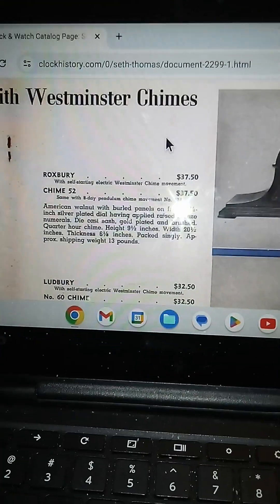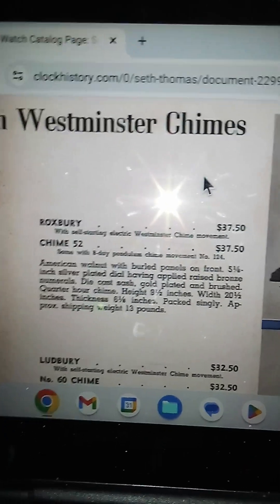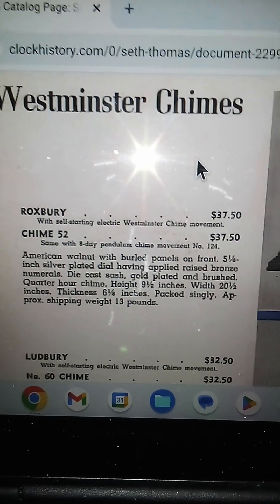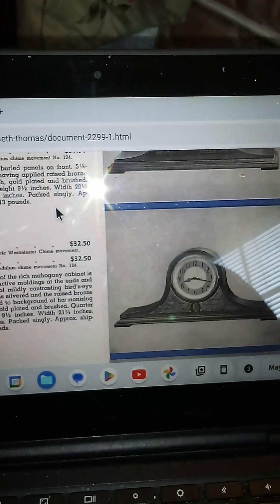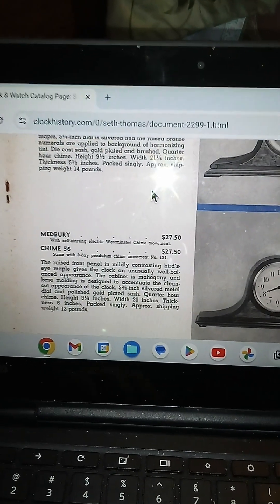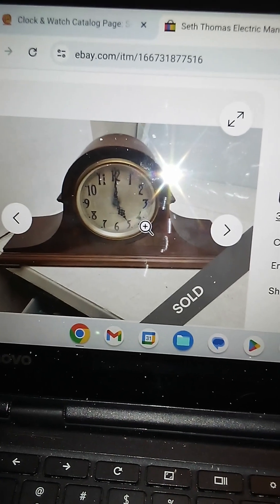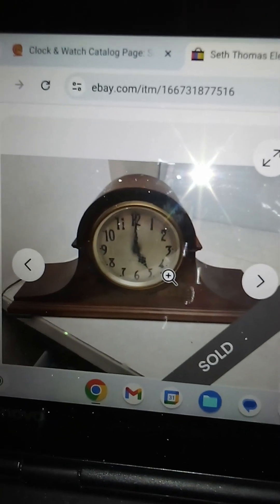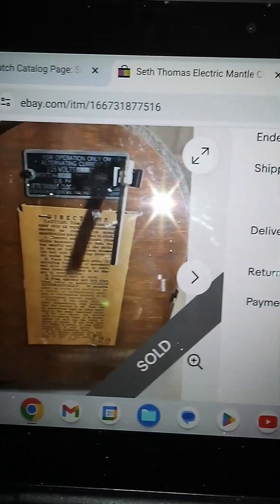talking about a Seth Thomas Roxbury clock I'm getting for my birthday